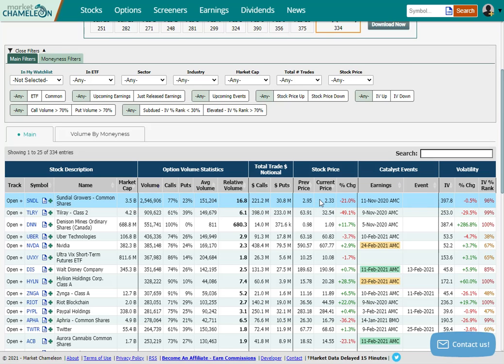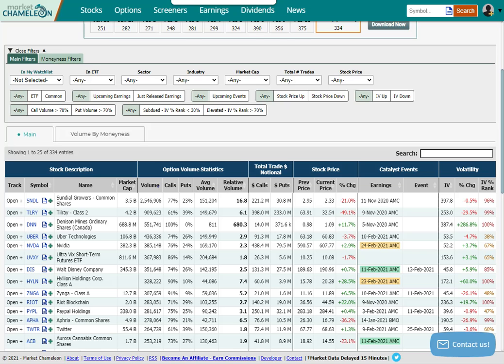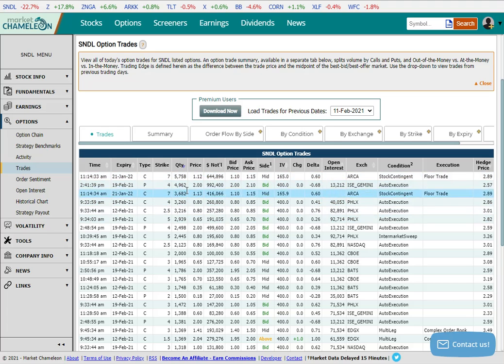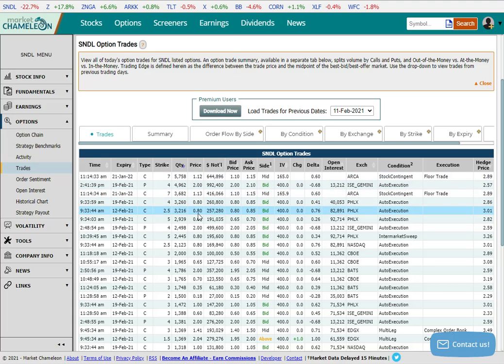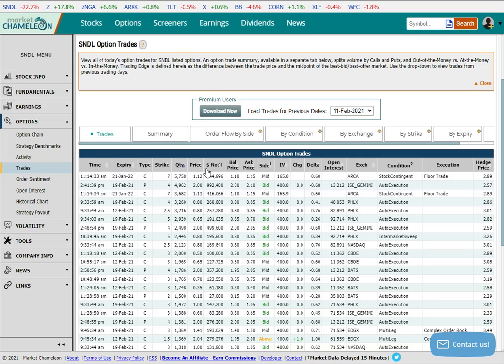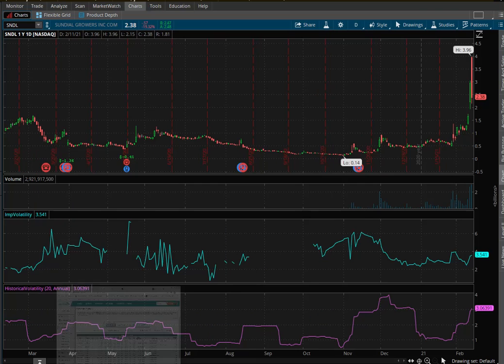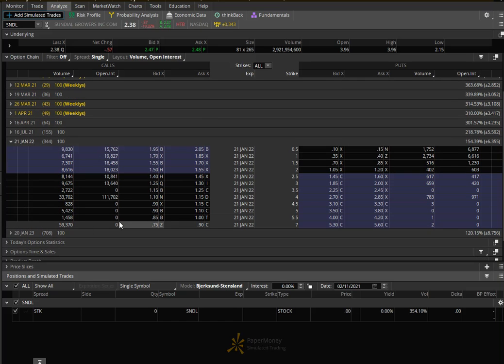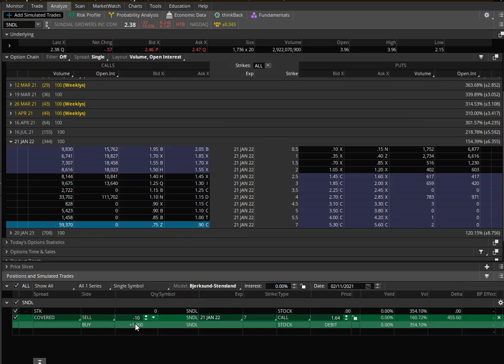Trade of the Week: SNDL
There was some crazy unusual options activity last week in Sundial Growers (SNDL). Sundial is a cannabis grower based in Canada that had 3 billion shares trade in one day last week, along with over 2.5 million options contracts. Cannabis companies have been in the spotlight for multiple reasons, including lots of attention on Reddit forums (where groups get together to all buy the same stock/options). One interesting trade was a long-term covered call in SNDL that collected a huge premium without a significant amount of risk.